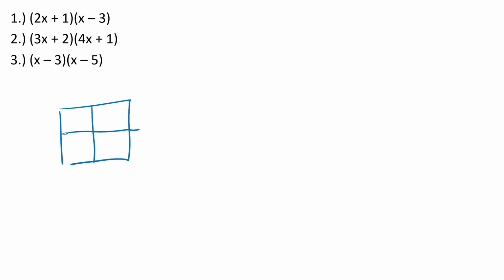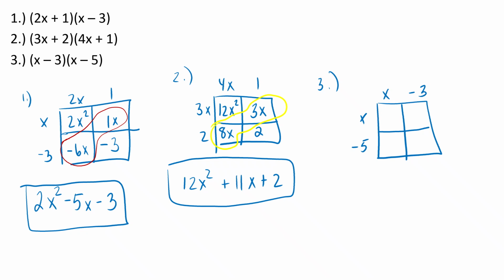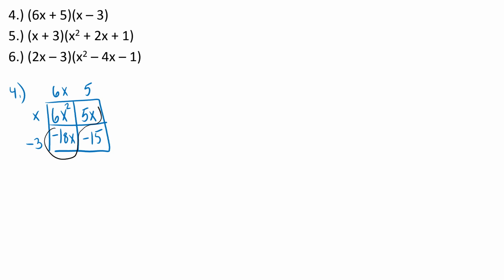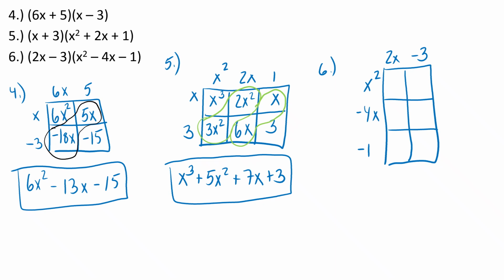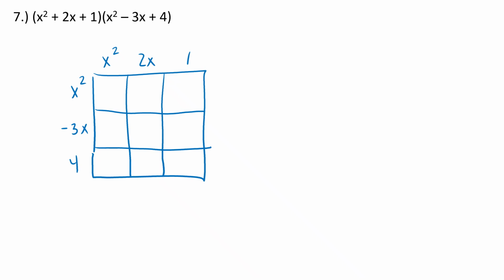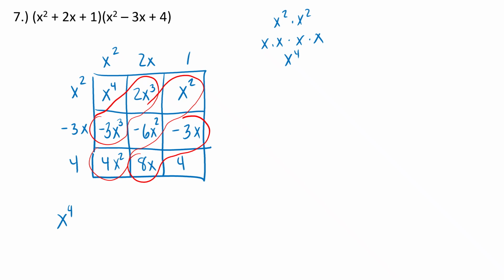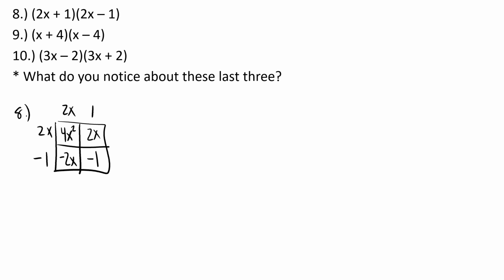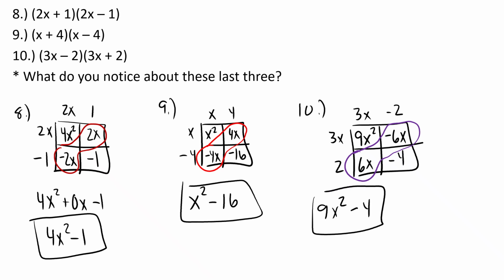Practice Set - Multiplying Polynomials